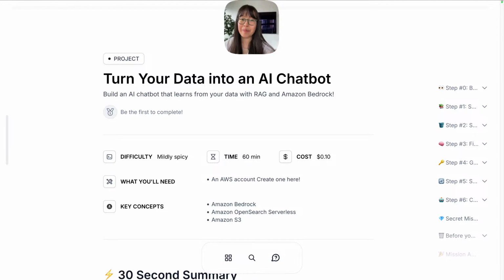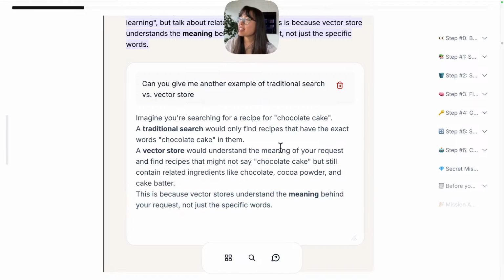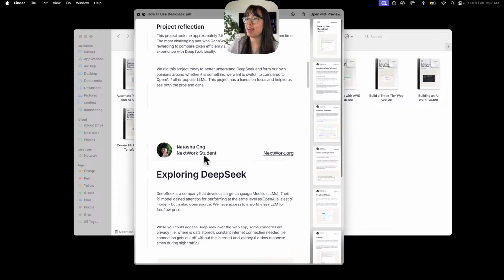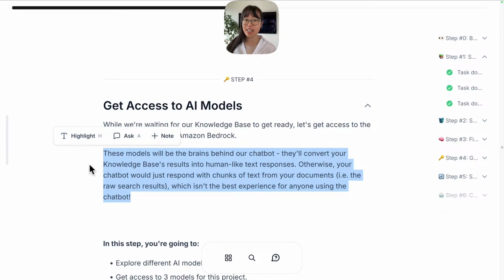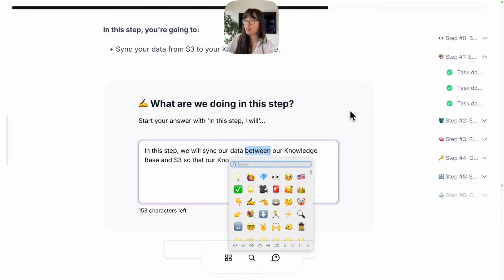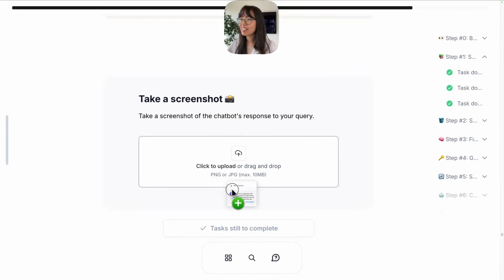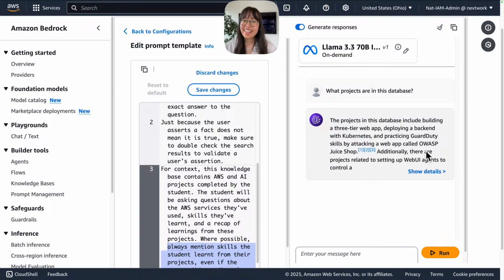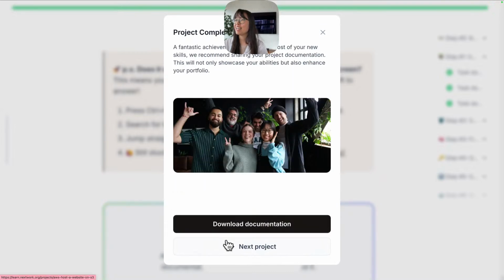[ARCHIVED] Set Up a RAG Chatbot in Bedrock | AWS x Bedrock | Step-by-Step Tutorial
In this project, you'll learn how to build a chatbot that's an expert on you and your documents.

We'll build this chatbot on Amazon Bedrock, which is an AWS service that help you use AI models in your own applications.

A special technique we're using to build this chatbot is called RAG (Retrieval Augmented Generation).

00:00:00 👀 Step #0: Project Intro
00:07:57 📚 Step #1: Setting Up a Knowledge Base
00:23:52 🪣 Step #2: Store Your Documents in S3
00:31:45 🧠 Step #3: Finish Setting Up Your Knowledge Base
00:51:19 🔑 Step #4: Get Access to AI Models
01:07:52 🔄 Step #5: Sync Your Knowledge Base
01:16:23 🤖 Step #6: Chat With Your Chatbot
01:34:38 💎 Secret Mission: Level Up Your Chatbot's Responses
01:48:19 🗑 Before you go: Delete your resources
01:55:10 🎉 Mission Accomplished: That's a wrap!